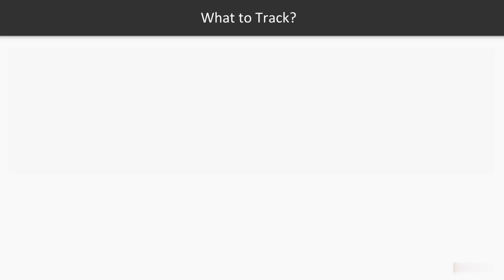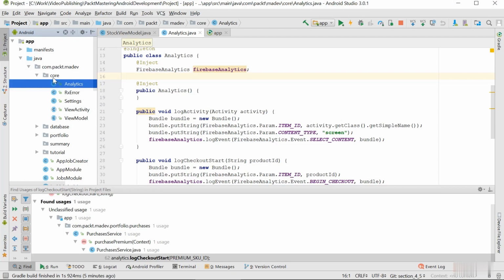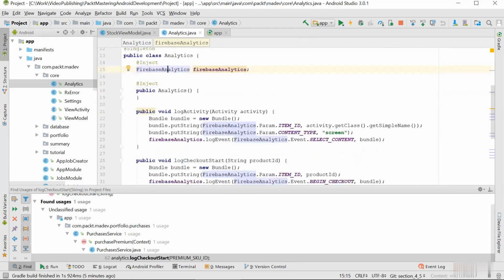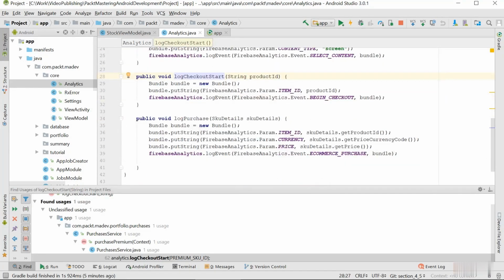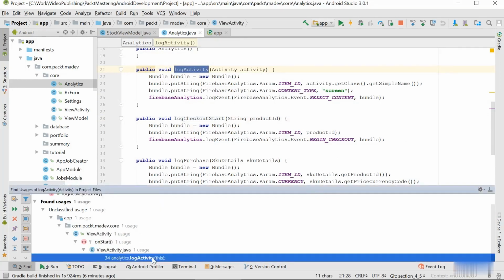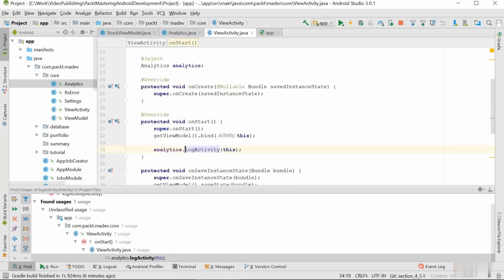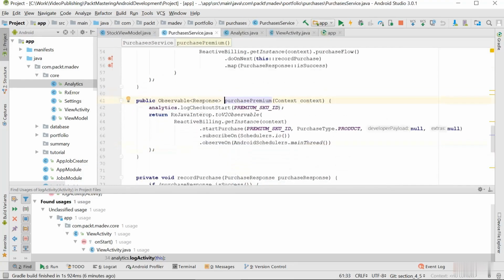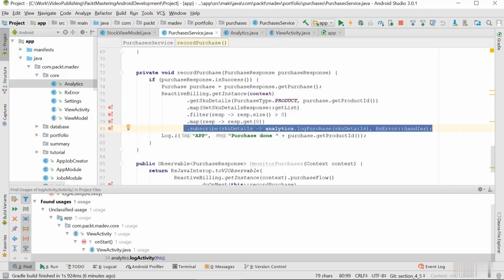Build Professional Android Apps: A Comprehensive Guide - Integrating Analytics - 26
Why is it important to integrate analytics d how to do that? - See why is it important to integrate analytics - Integrate Firebase Analytics for the purposes of tracking - Augment application code with events